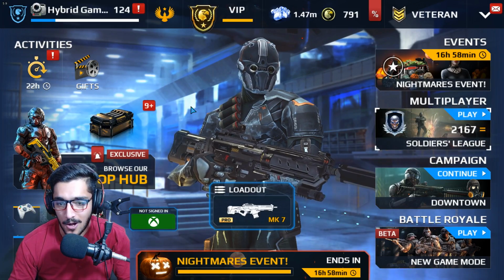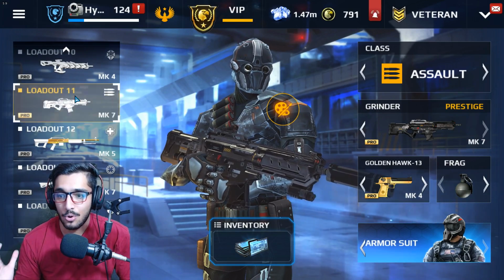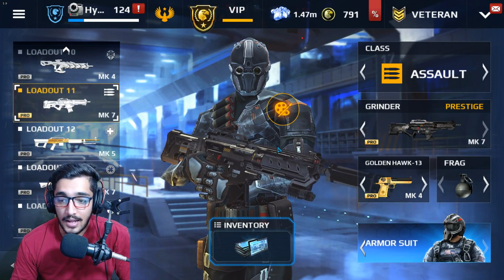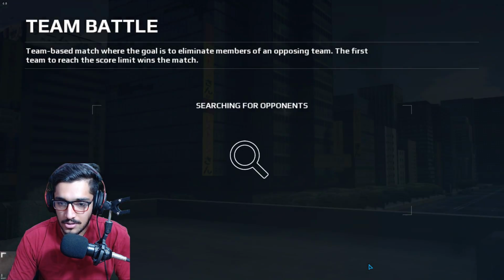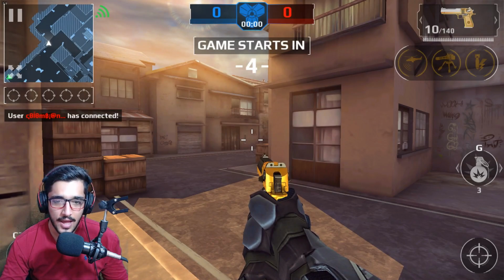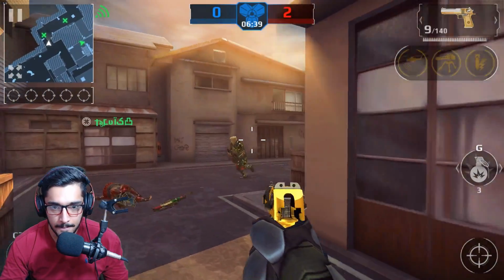Modern Combat 5 - GOLD HAWK-13 Gameplay - LIVE!#150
My Dogtag : b8a51

My Pc Specs:

CPU: Core I5-6500
GPU: Gtx 960 4gb
Ram: 16gb
Cooler: Corsair Hydro h110i liquid cooler

If you made it till here then i love every bit of you
Much Love!